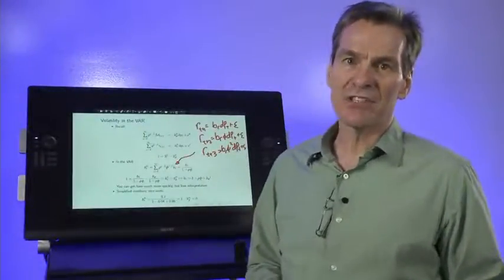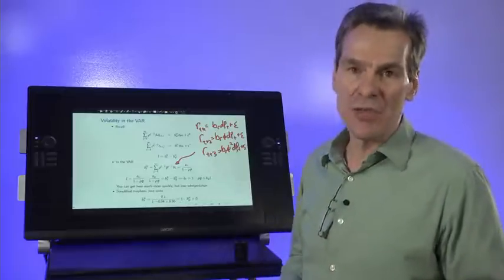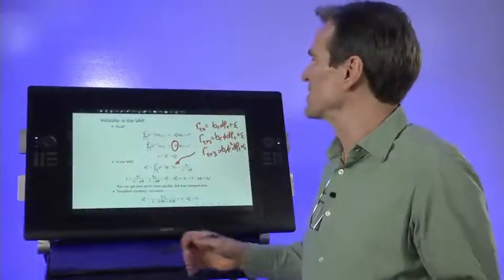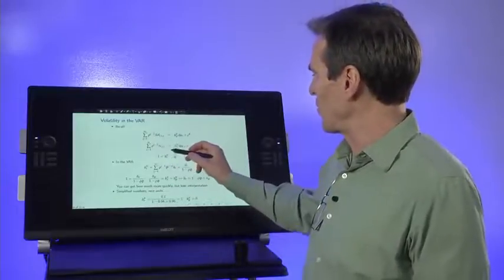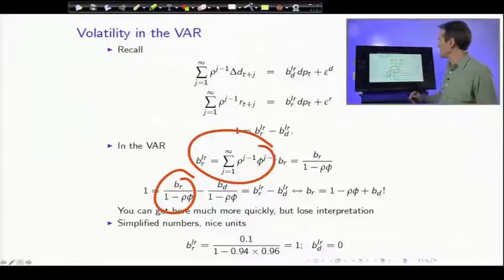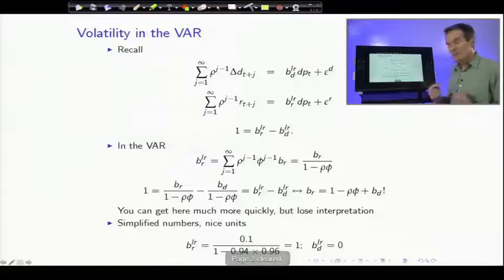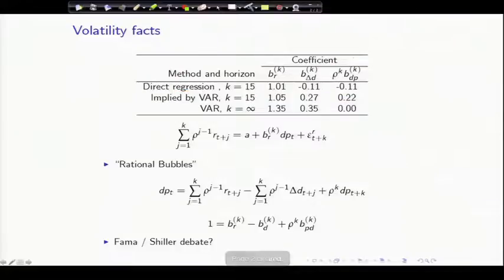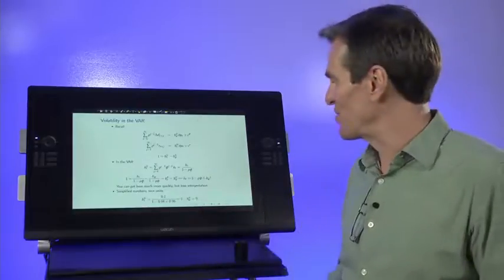3.6 Volatility and the VAR